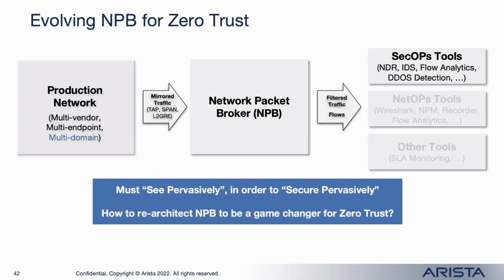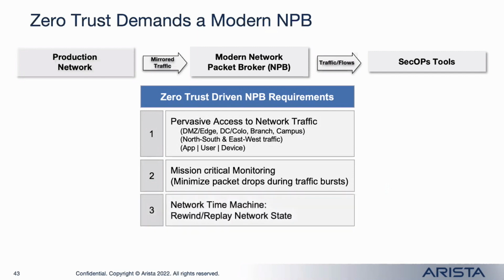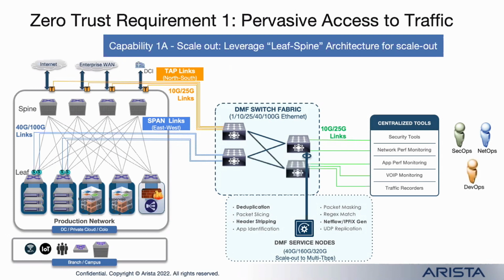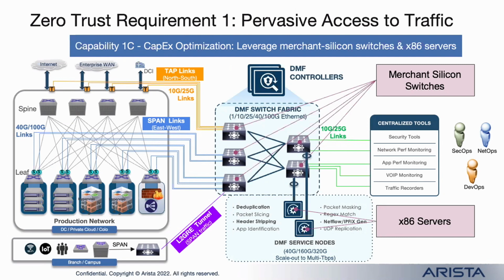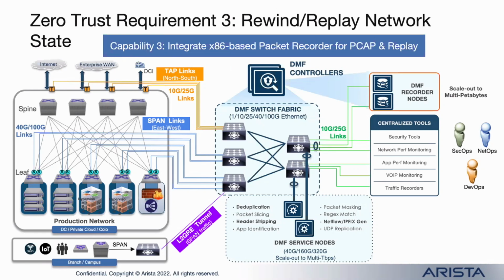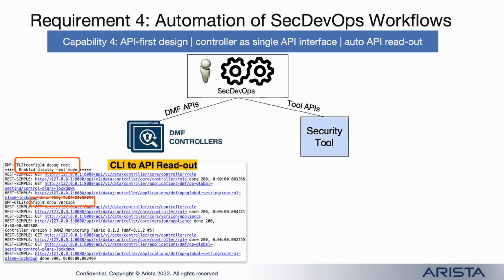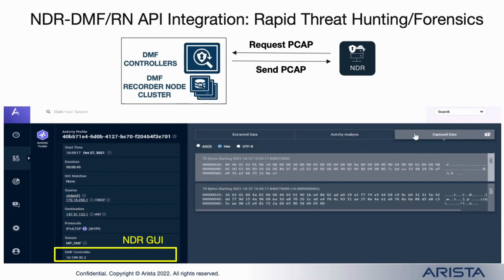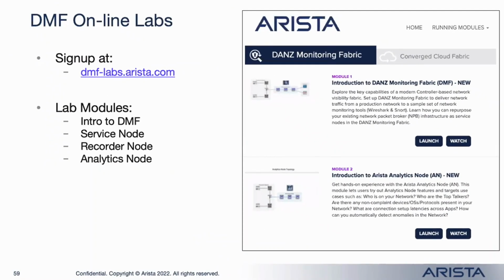Pervasive Visibility to Deliver Zero Trust with Arista DMF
Visibility is foundational to security, but legacy network packet brokers are broken when dealing with enterprise-wide security threats. Prashant Gandhi will describe how Arista DANZ Monitoring Fabric provides pervasive observability via a modern, programmable monitoring fabric, enabling security analysts and tools with access to any packets/flows at any time in addition to traffic insights.

Presented by Prashant Gandhi, Associate Vice President. Presented on March 23, 2022, as part of Security Field Day 7. for more information.